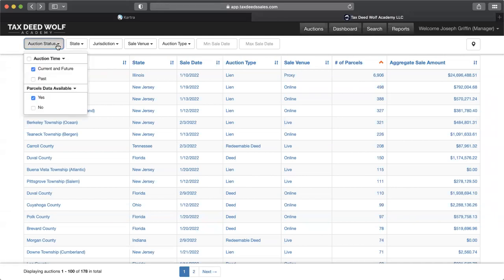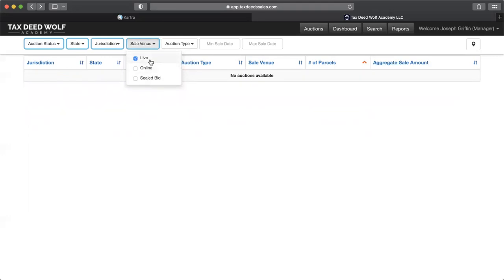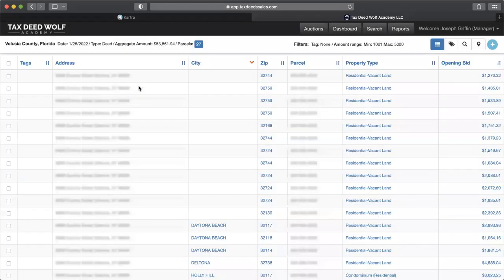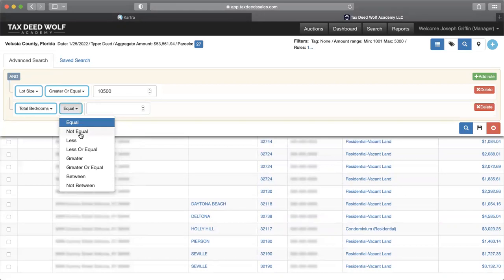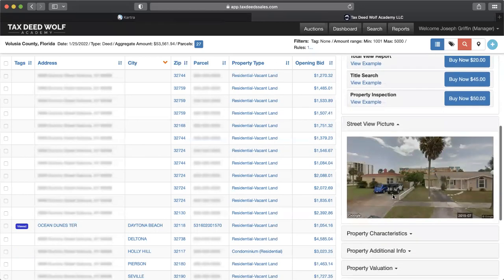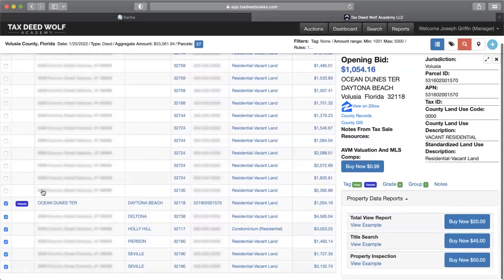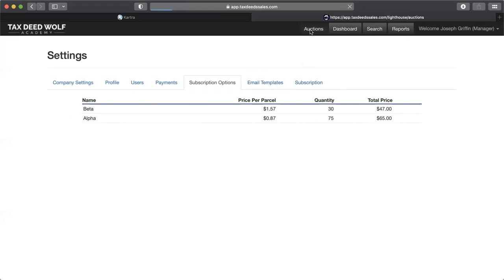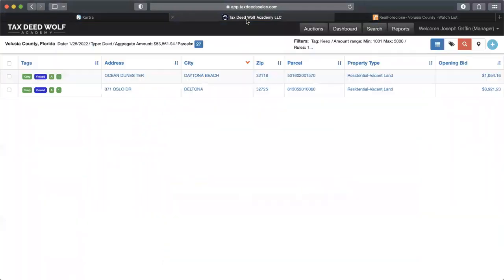Tax Deed Software | Tax Deed Wolf Academy